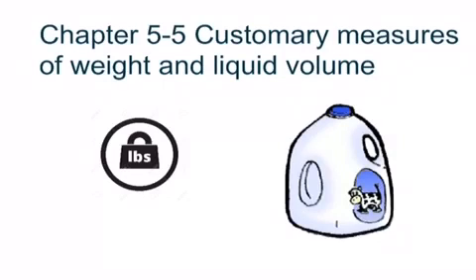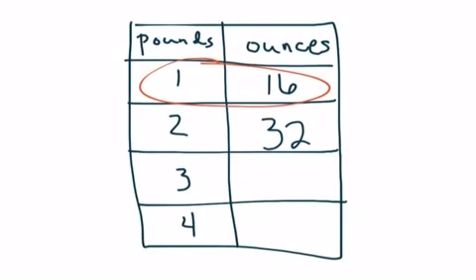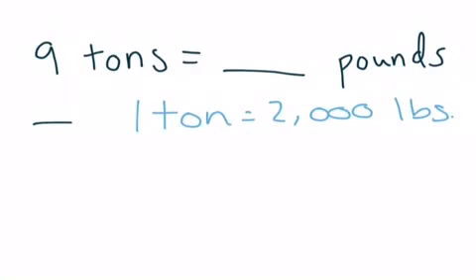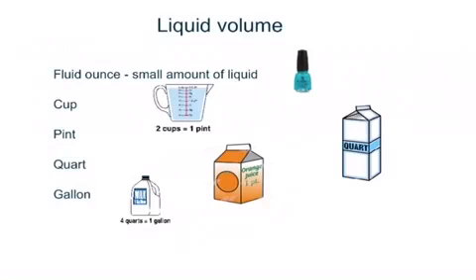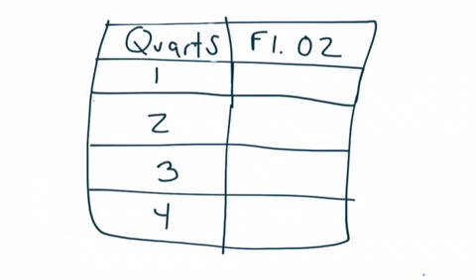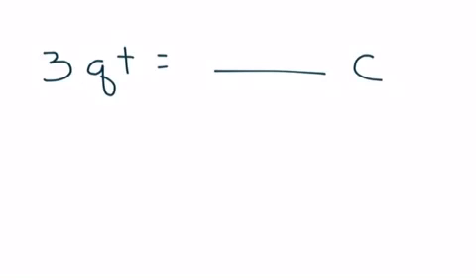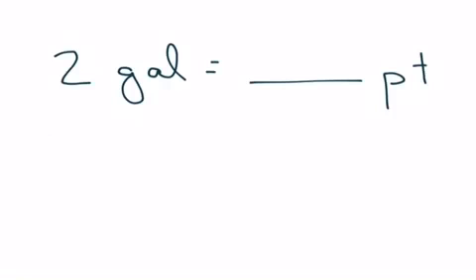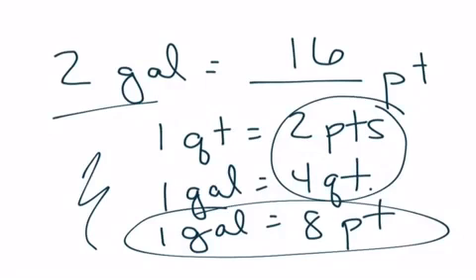Customary Measures of Weight and Liquid Volume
Mr. Rienstra